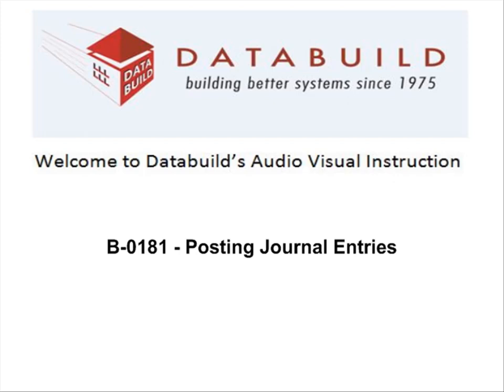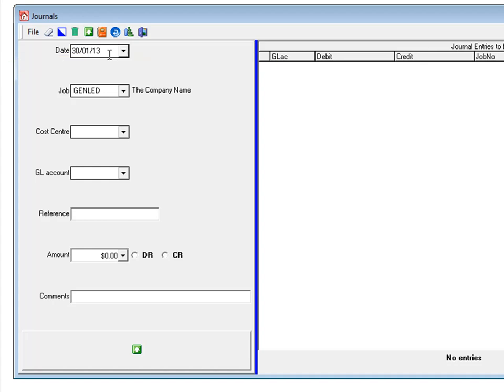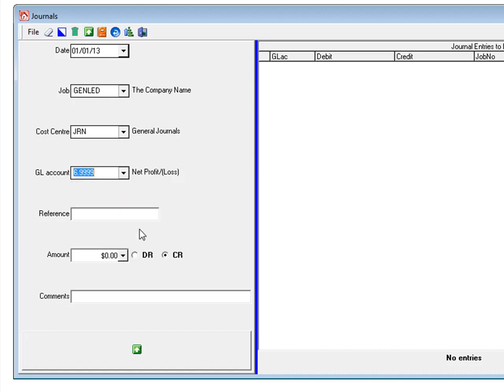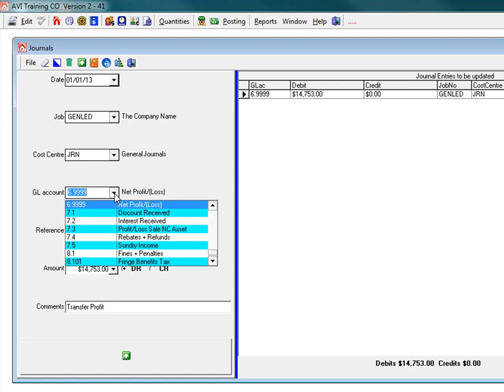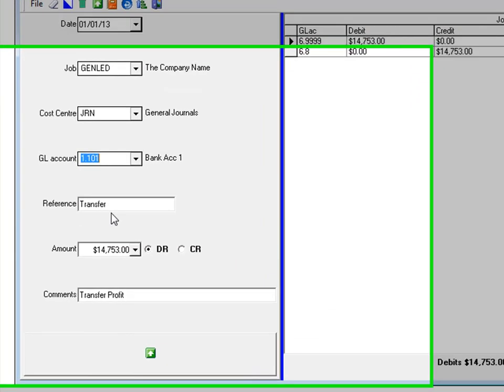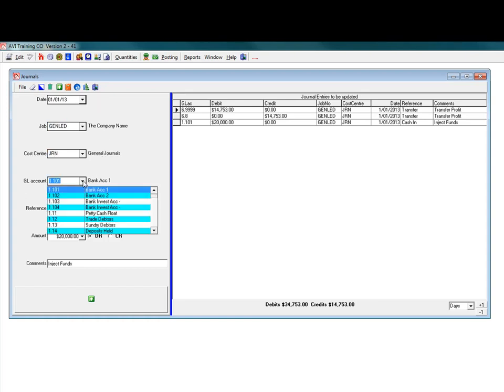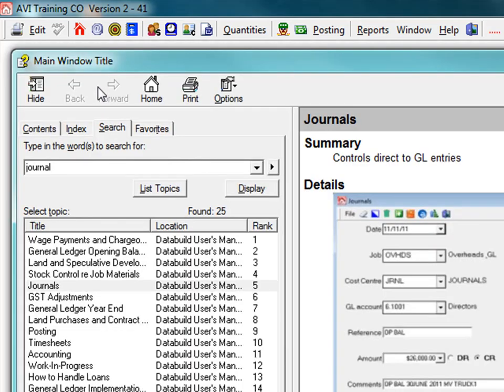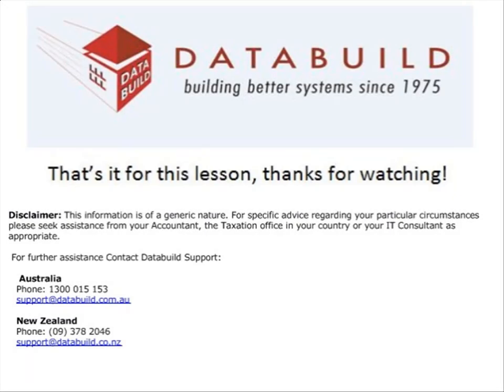B-0181 Posting Journal Entries - Databuild Software Training Video